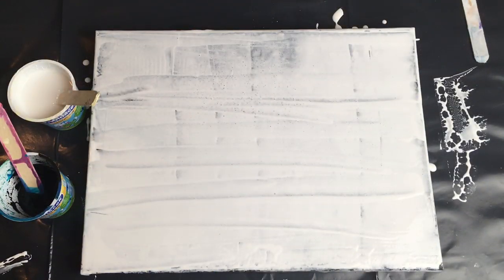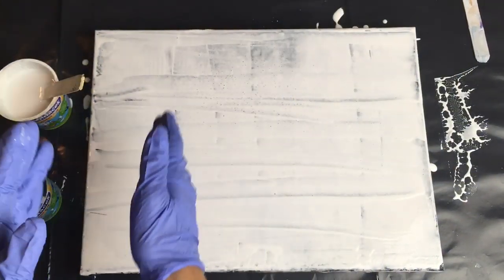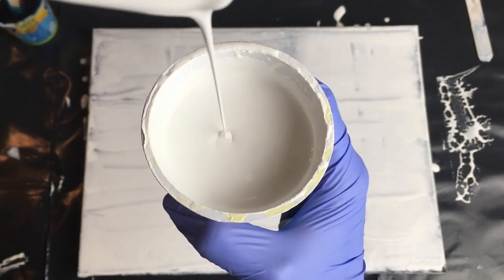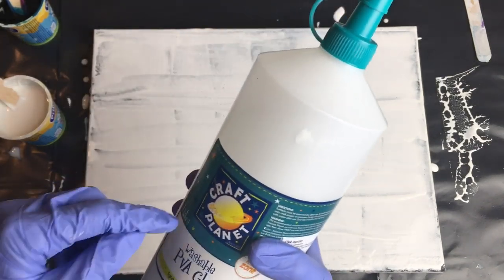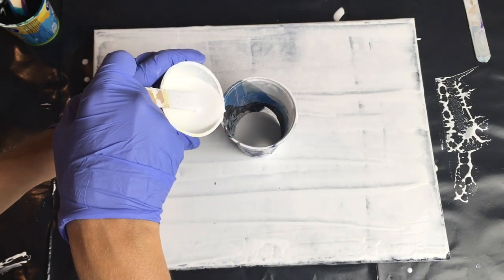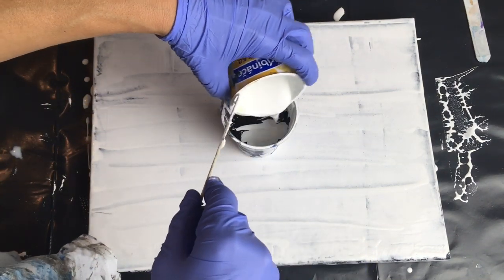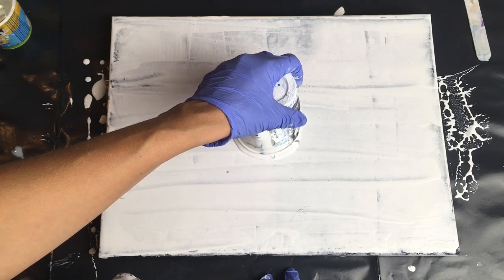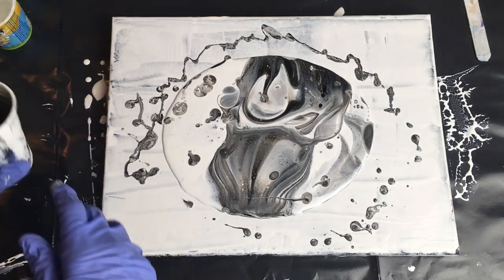#024 Black and white acrylic pouring - easy painting abstract art tutorial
I don’t think black and white combination is boring. It’s interesting and exciting and I think that you can create amazing abstract art with using only 2 colours. I hope my tutorial will inspire you to create your own beautiful art.

If you’d like to support me, so I can create more videos for you :-), please kindly send your donation . Even 1$ makes a huge difference to me. Thank you sooo soo soo much ❤️❤️❤️

You can also join me on fb and show me your beautiful creations :-)

Joy of painting